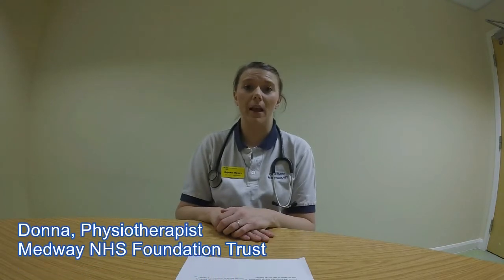Surgery Patient Education Programme at Medway Maritime Hospital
Help and advice for surgical patients at Medway NHS Foundation Trust.